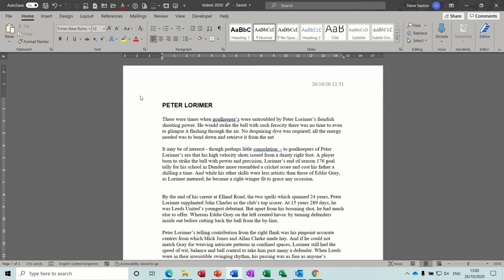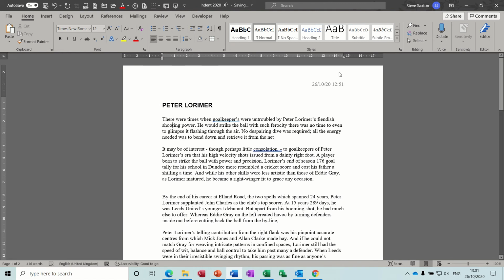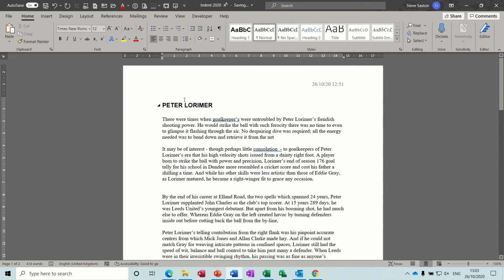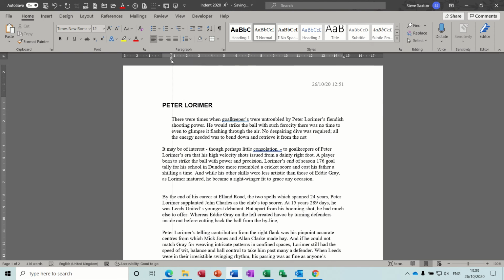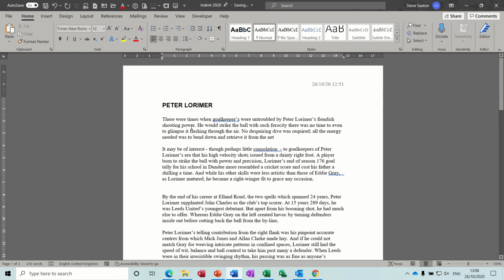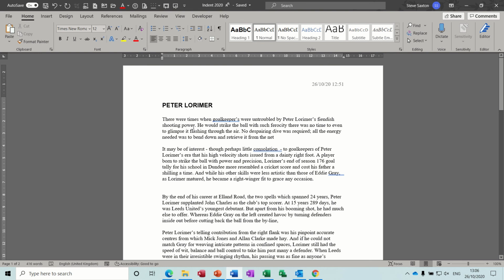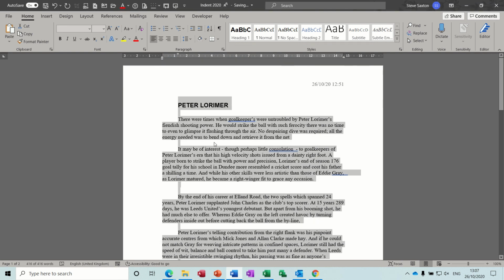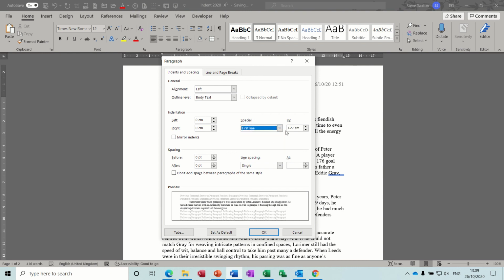How to use Indents in Microsoft Word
This video explains how to use Indents in Microsoft Word. The tutor demonstrates how to adjust indents on the ruler, explaining first line, hanging indents and right indents. The tutor then covers how to adjust indents through the paragraph dialogue box. The final part of the tutorial covers how to adjust indents when numbered listed have been added to a Word document.